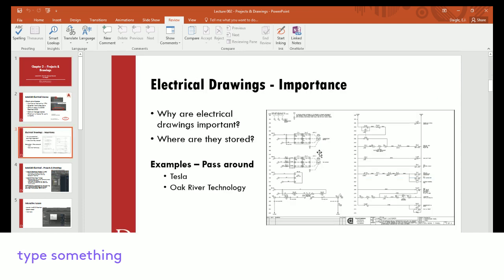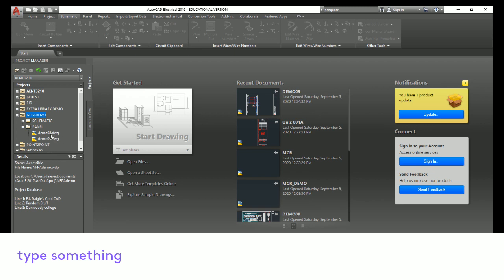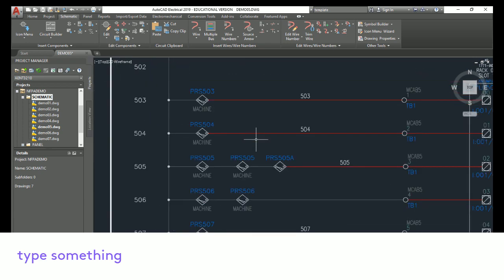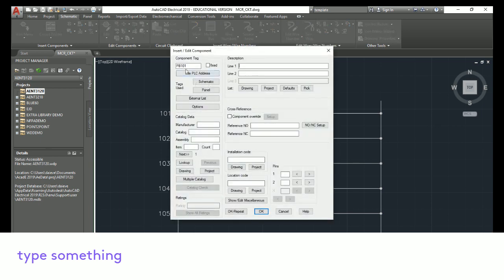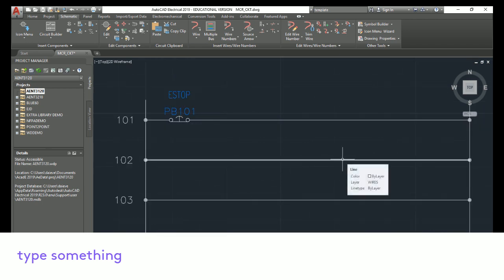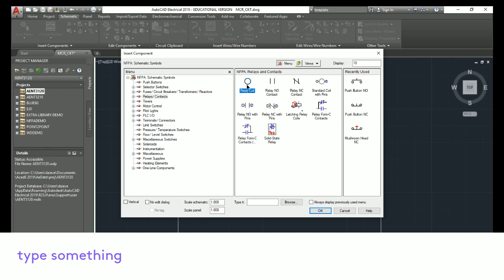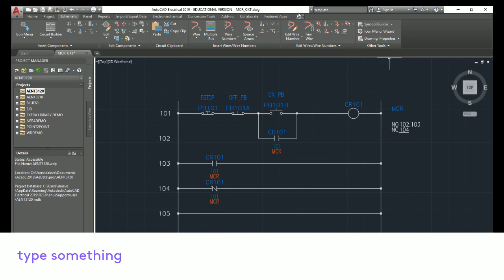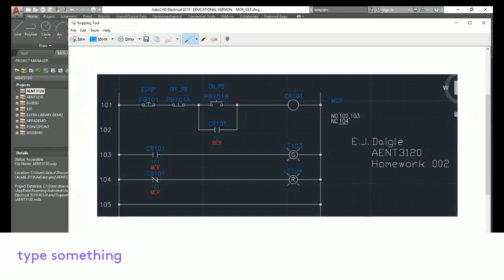AutoCad Electrical - Projects & Drawings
This video was created to support AENT3120 students in the development of ECAD drawings using AutoCAD Electrical.